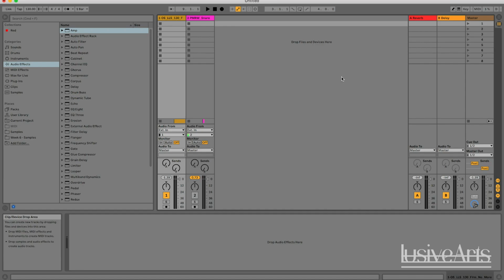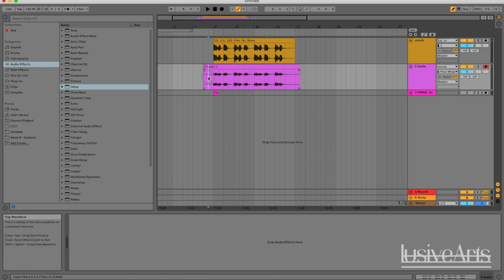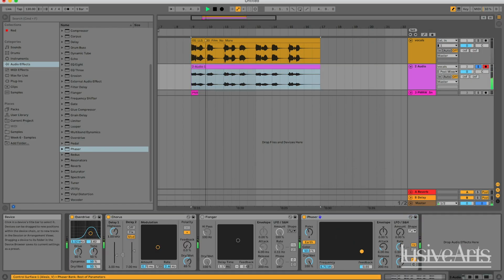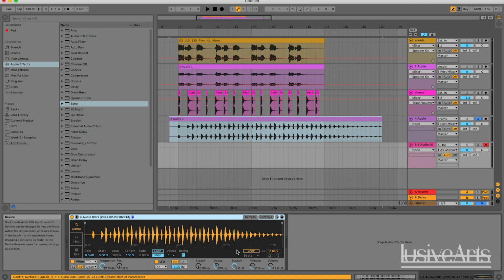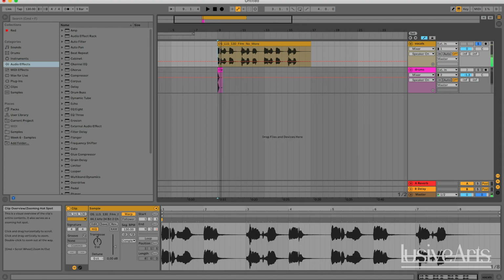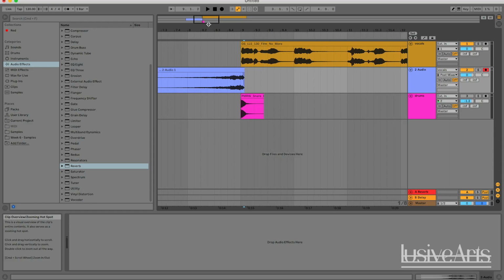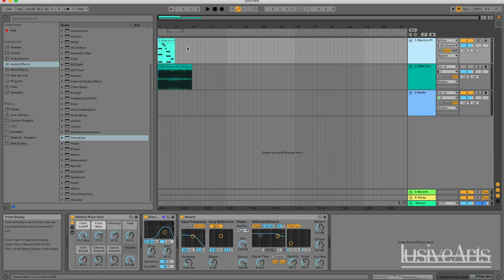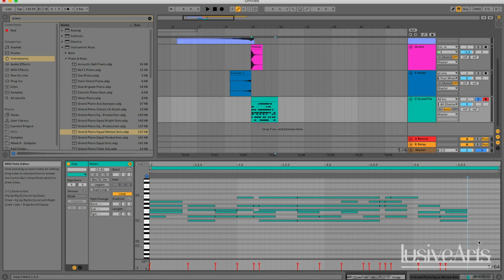Music Production the Easiest Way: Week 10 Part 3 - Tricks